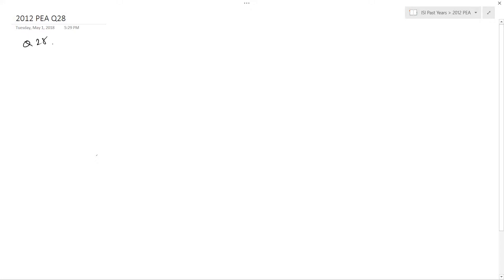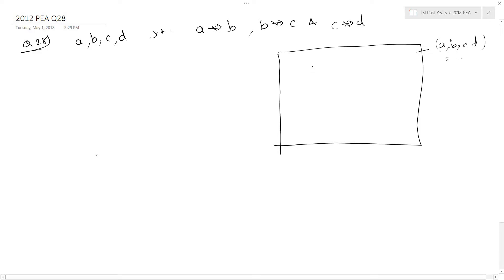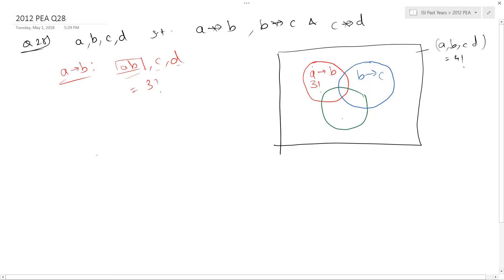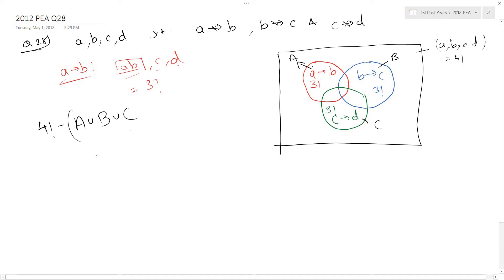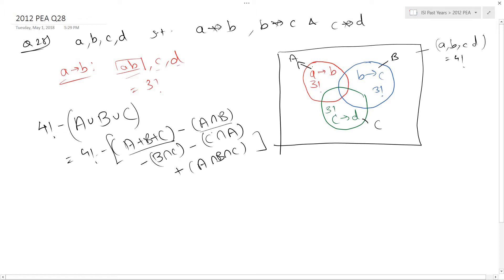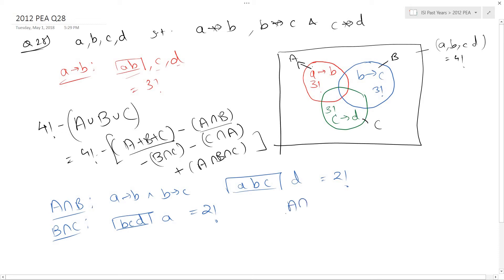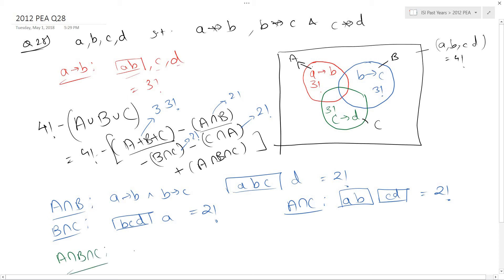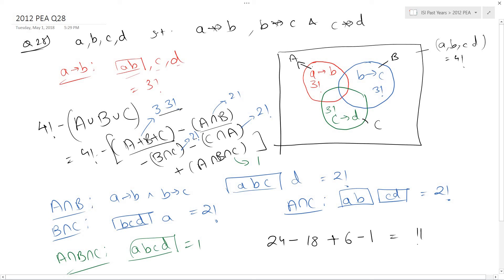Q28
ISI MSQE 2012 PEA Solutions. For more solutions and past year papers of ISI/DSE, log on to dsesuper20.in